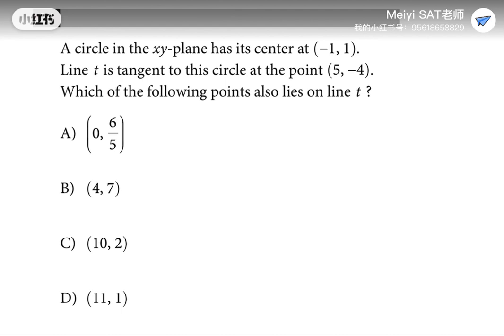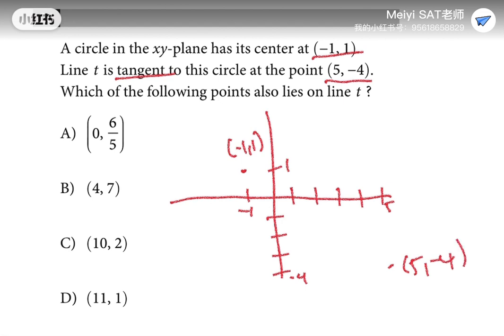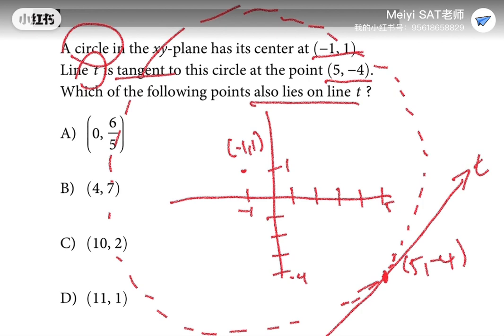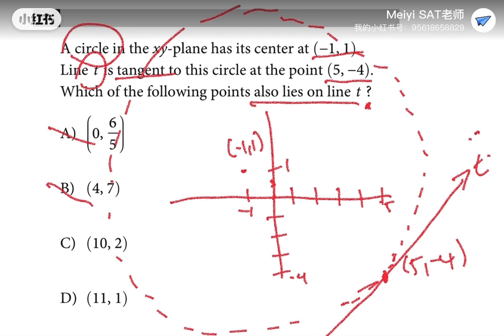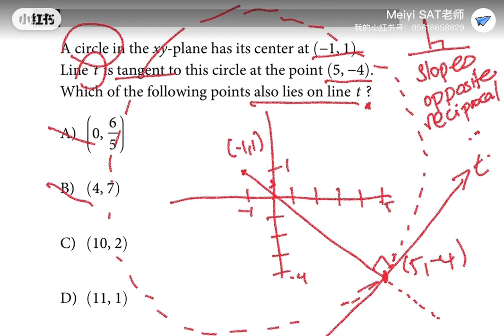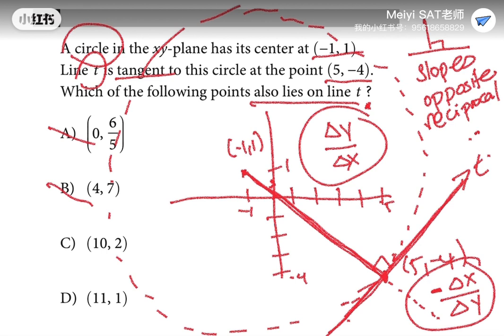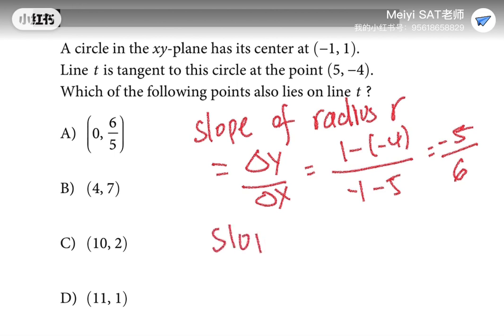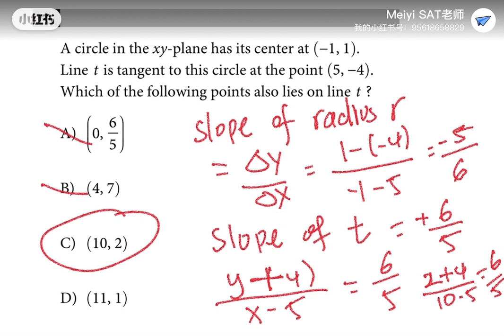Review key concepts about circles and tangent lines for the SAT!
Review key concepts about circles and tangent lines for the SAT! This video covers how to identify tangent lines, use important formulas, and solve common SAT-style questions step by step.